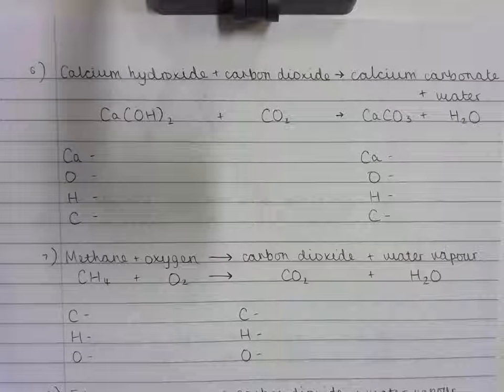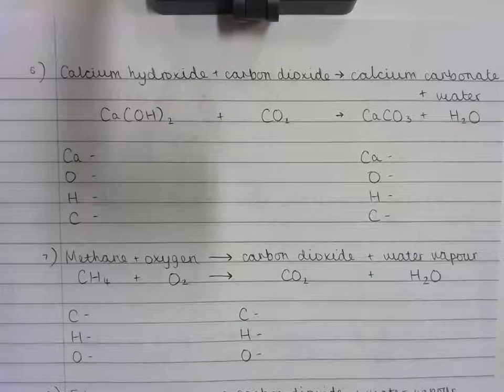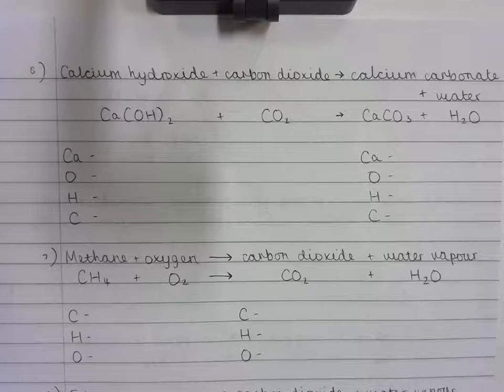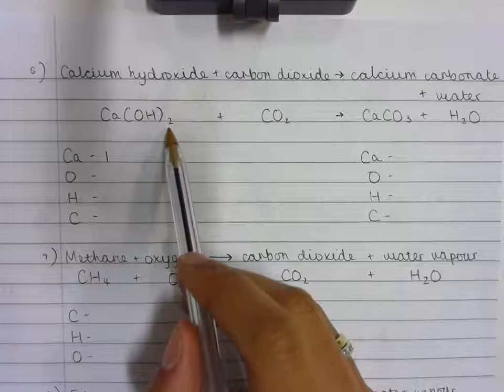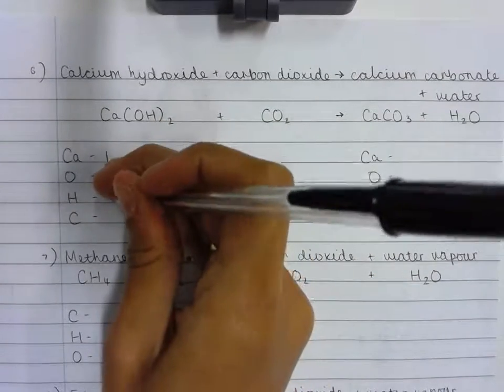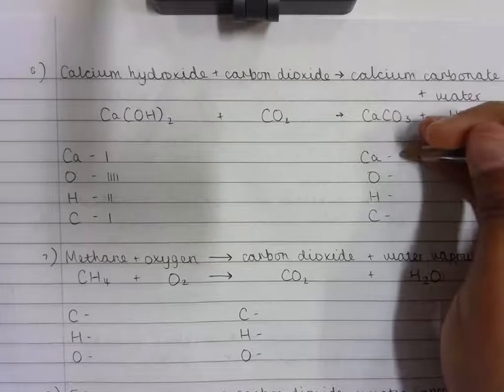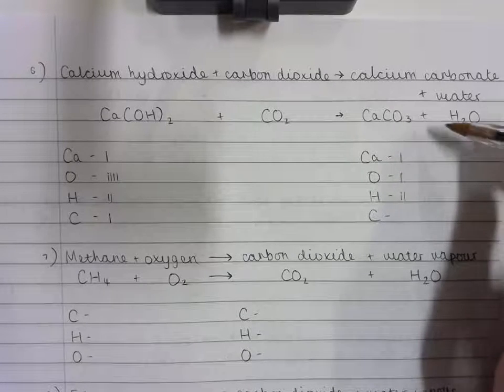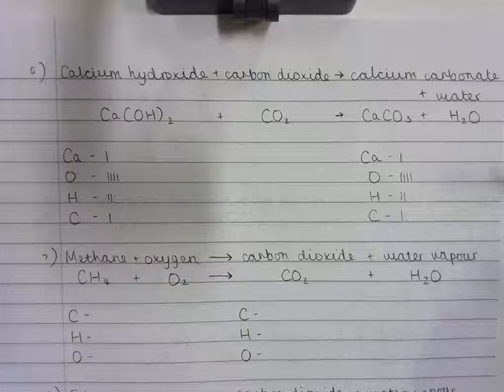Balancing Chemical Equations 5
Balancing the reaction: Ca(OH)2 + CO2 = CaCO3 + H2O
Now try: MgCl2 + Al(OH)3 = AlCl3 + Mg(OH)2